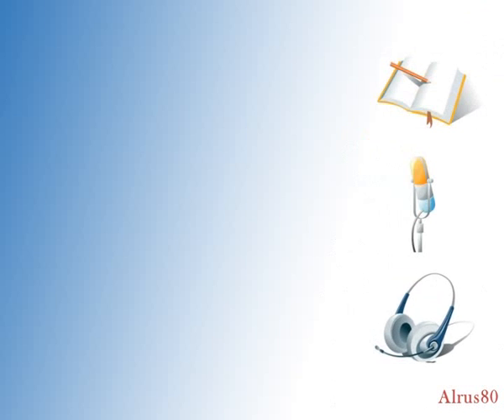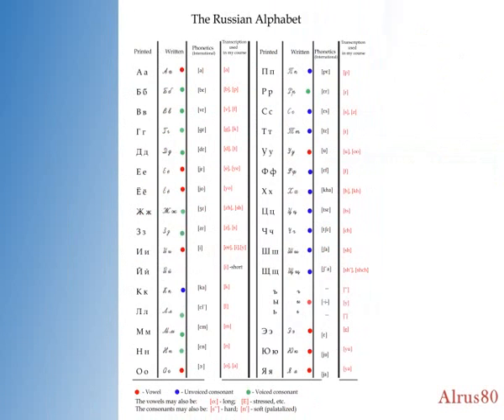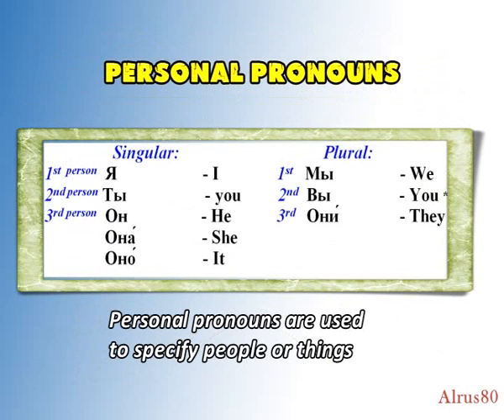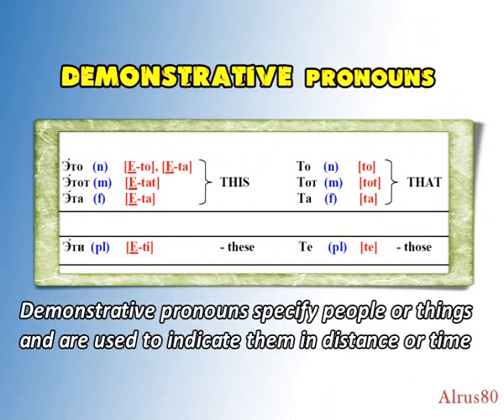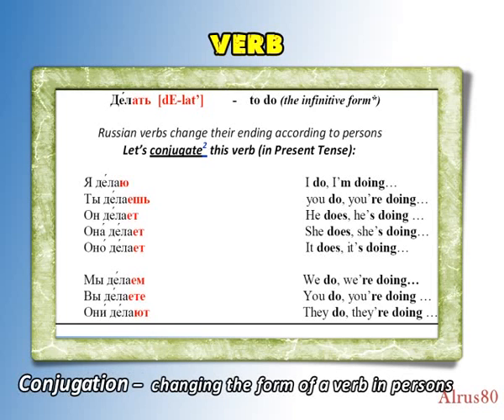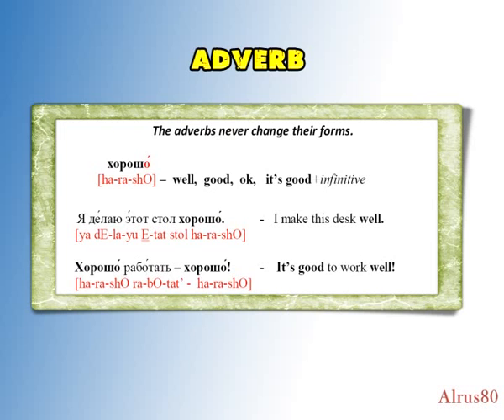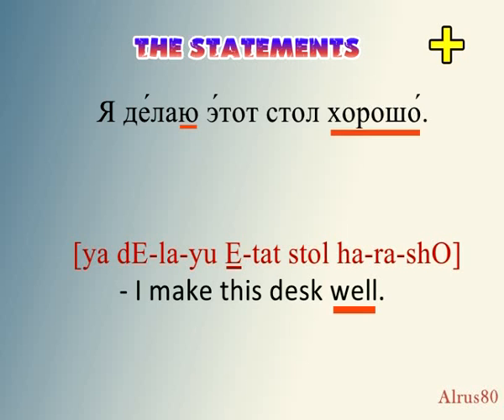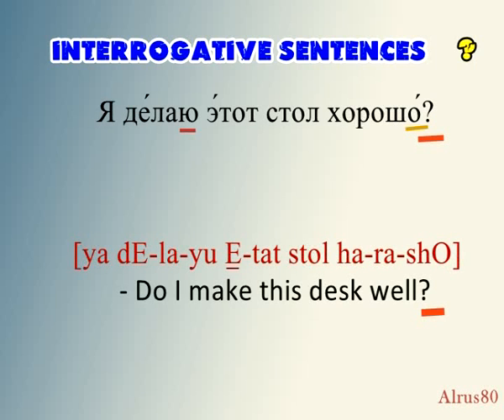Key2Russian - Russian for beginners - step-by-step method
Make sure to allow annotations!
Join for more:

K2R - Russian for Beginners -  1st lesson overview

Answers to your questions:
Q:
Sammy Joe
странный - strange страна - country The first is pronounced stran-nouy. In the video they pronounce as stran-na. I don't think this is correct. Please correct if I am wrong.

A:
In live, fluent speech you may hear words drastically reduced.
Please, consider:
странный [strAn-nyi] - strange (adjective) : Странный человек
странно [strAn-na] - strange (adverb) :  Странно это слышать - It's strange to hear that
страна [stra-nA] - country